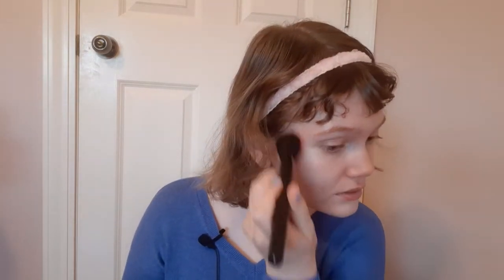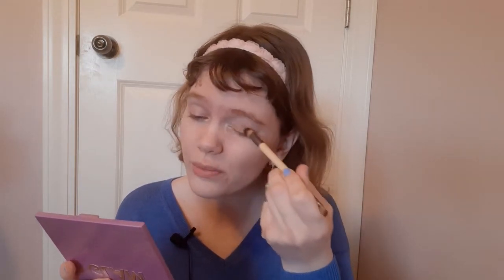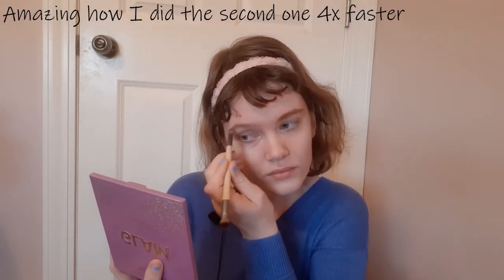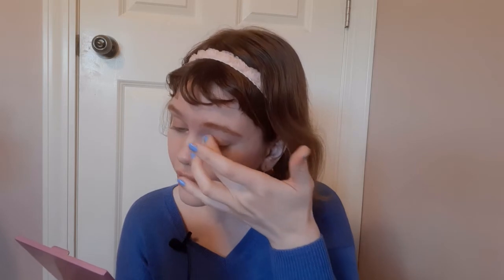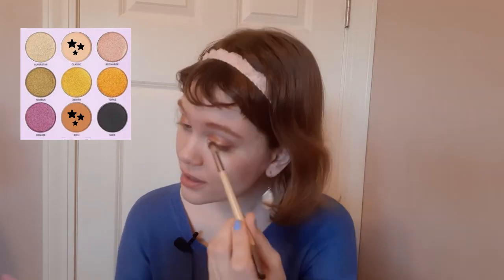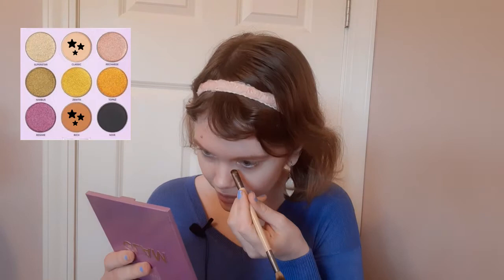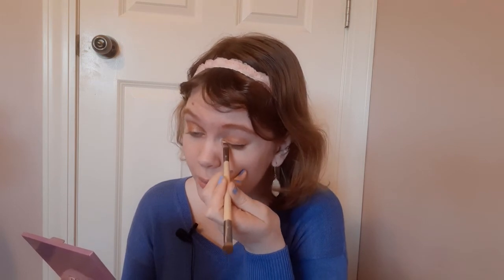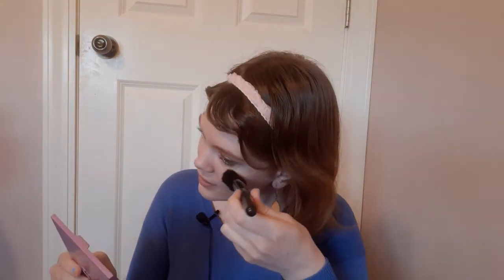Tutorial | Work-Ready Makeup for Beginners (10 Minutes or Less!)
This look was such a help to me when I was interviewing. I hope that you can take some ideas from this to apply to your own routine!

PRODUCT LIST:
EcoTools brush duo
ELF Angled Blush Brush
Wet 'n' Wild PhotoFocus Eye Primer
ELF Flawless Concealer (Fair Rose)
Physician's Formula All-Stars palette
ProFusion Glam palette
It Cosmetics Lash Blowout mascara
Revlon Super Lustrous Lipstick (Sassy Mauve)